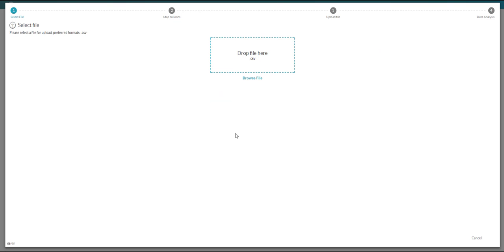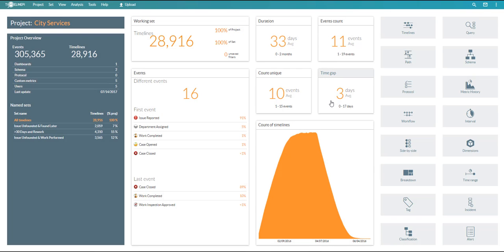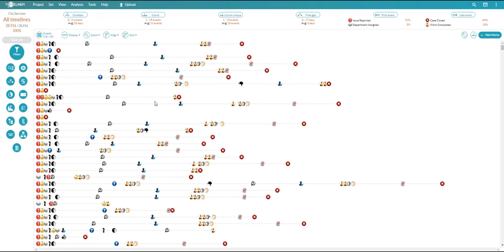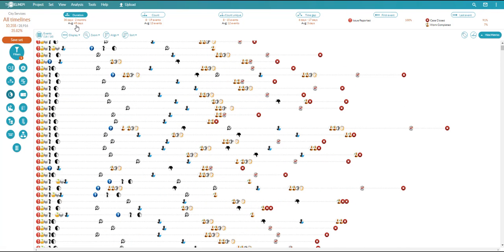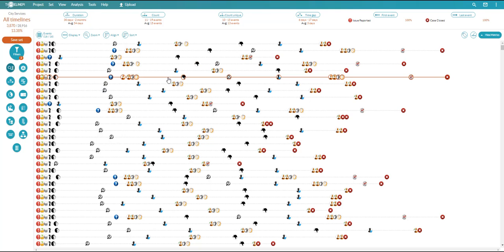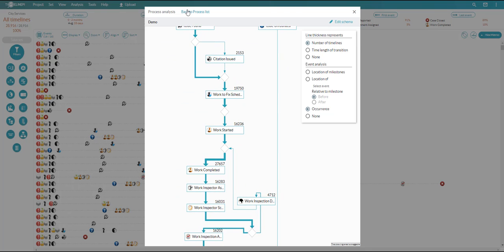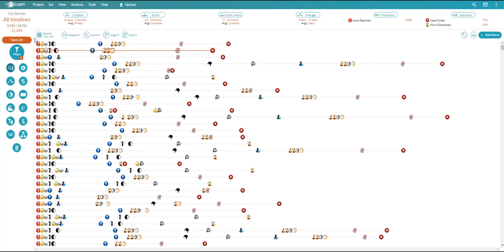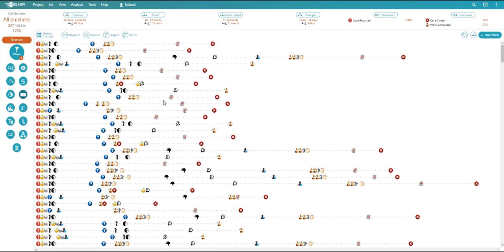TimelinePI City Services Demonstration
Timeline tool being used with city service requests data.

TimelinePI is a SAAS-based analytics and visualization platform that provides a new approach to understanding operational data in the context of its related business processes. Using its patent-pending Timeline Analysis approach to analyze event data, TimelinePI accepts event data from any number of systems and automatically reconstructs the underlying business process logic behind the data. A variety of pre-built analyses to quantify process performance, identify process execution issues and perform root cause analysis are available to users.

The TimelinePI platform also supports operational monitoring through its continuous assessment of new event data to determine if any adverse conditions occur and can immediately notify business operations personnel so they can act.

Find out more about TimelinePI at TimelinePI.com

Use the tool at Online.TimelinePI.com